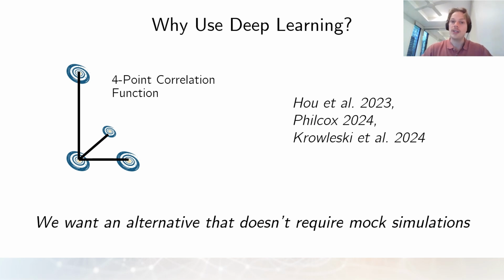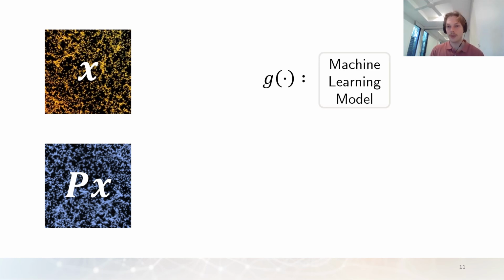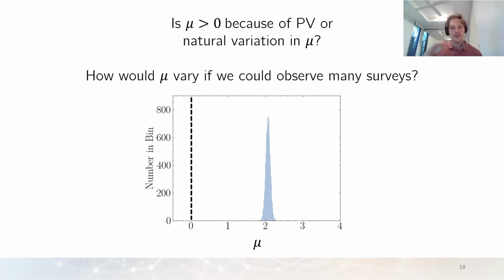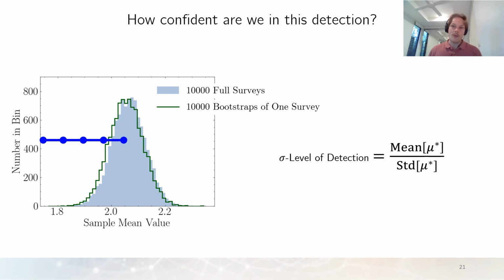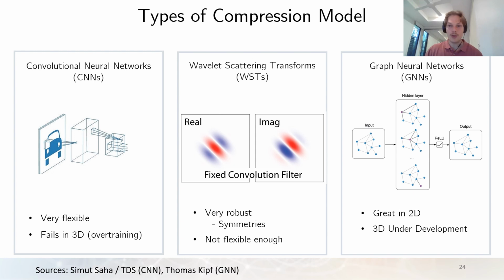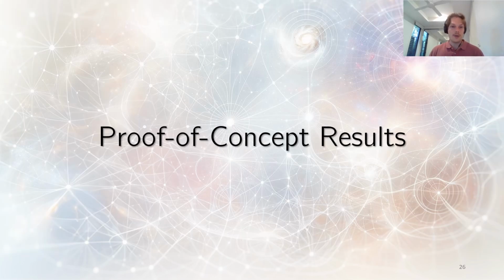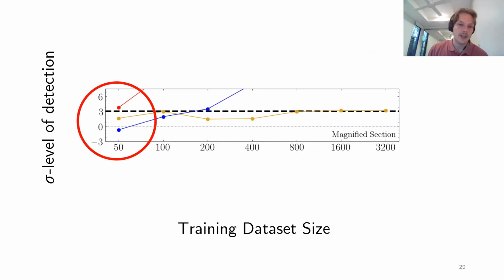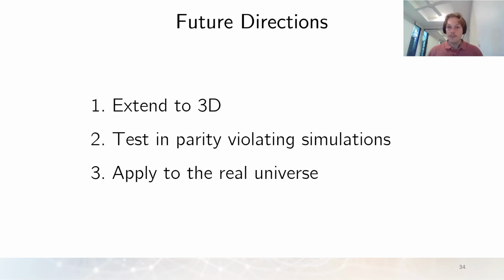Matthew Craigie - Searching for Parity Violation in the Galaxy Distribution with Deep Learning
Abstract: Detecting parity violation in the galaxy distribution traditionally relies on measuring higher-order correlation functions and accurately modeling their noise properties through mock catalogs - a computationally intensive approach that is sensitive to simulation choices. We present a deep learning method that can detect parity violation directly from data without requiring mock catalogs. We demonstrate that this framework can successfully measure the parity violation in the galaxy distribution in a statistically robust way.  We also introduce a new model architecture called the Neural Field Scattering Transform (NFST), which enhances the Wavelet Scattering Transform by incorporating trainable neural field filters. Using a simplified dataset, we demonstrate that the NFST can detect parity violation with up to 32 times less data than conventional methods while remaining interpretable. This approach offers a promising new direction for detecting cosmological parity violation in upcoming surveys like DESI, complementing existing approaches by reducing dependence on simulations.